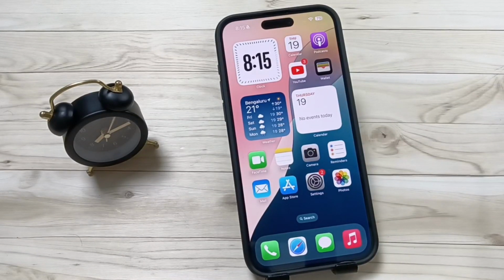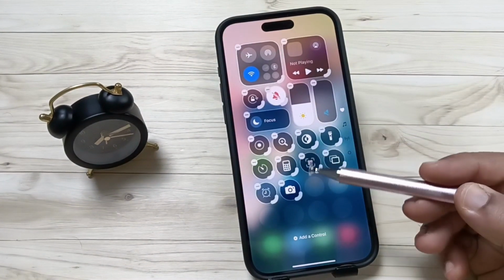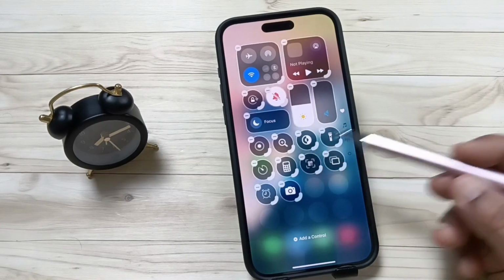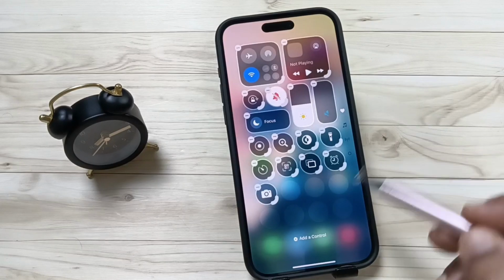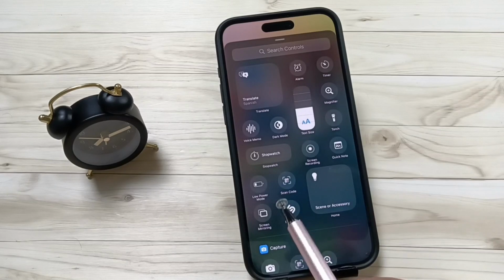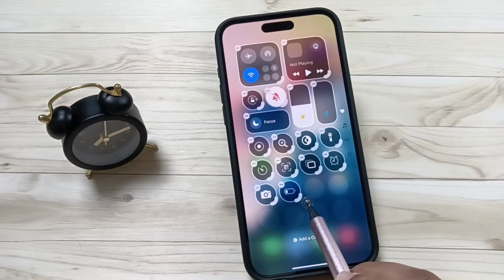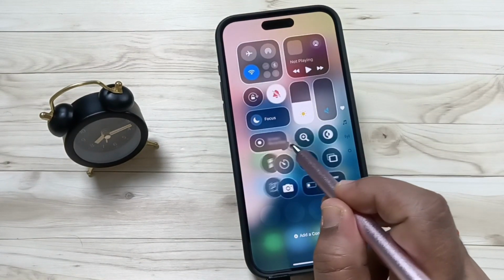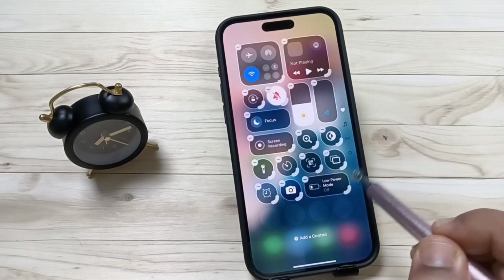iPhone 16/16 Pro Max - How To Customize Control Center in iPhone 16/16 Pro Max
Hi friends this video shows you that " iPhone 16/16 Pro Max - How To Customize Control Center in iPhone 16/16 Pro Max "